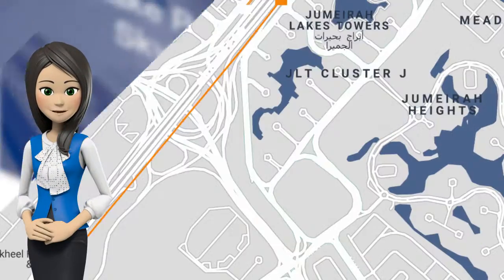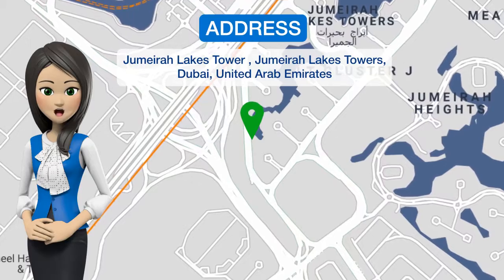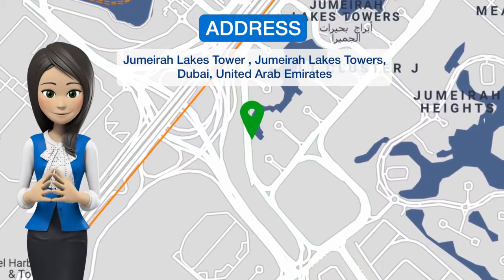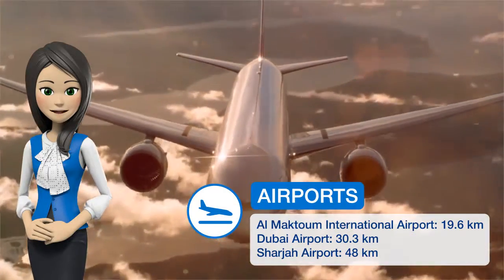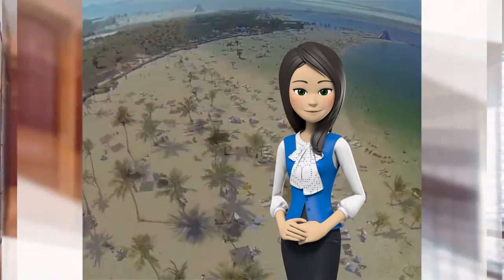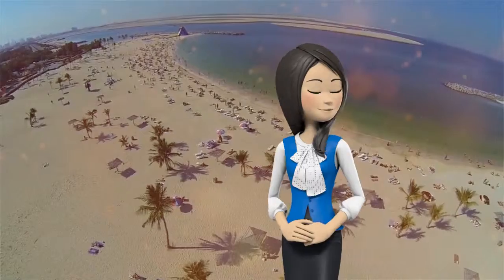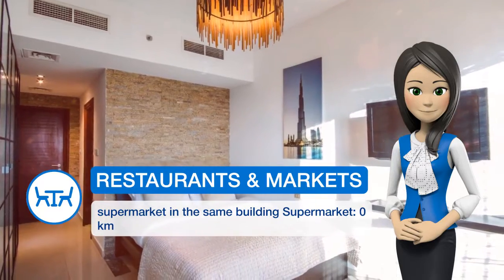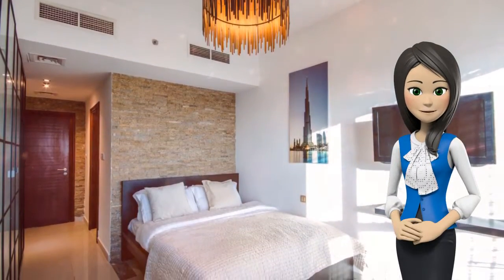Lake Point High Floor Skyline Apartment | Review Hotel in Dubai, UAE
Lake Point High Floor Skyline Apartment offers accommodations in Dubai, 5.6 km from The Walk at JBR and 6.6 km from Dubai Marina Mall. Guests benefit from a balcony and an outdoor pool. This apartment has a kitchen with an oven and a microwave, a flat-screen TV, a seating area and a bathroom with a bath. The property has a fitness center. Gurunanak Darbar Sikh Temple is 8 km from the apartment, while Mall of the Emirates is 11.3 km from the property. Al Maktoum International Airport is 30.6 km away.